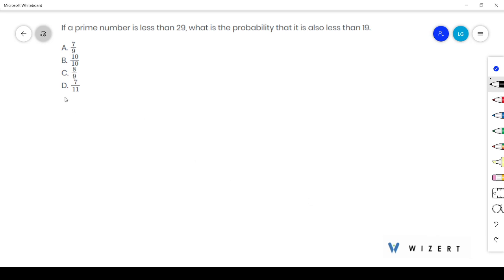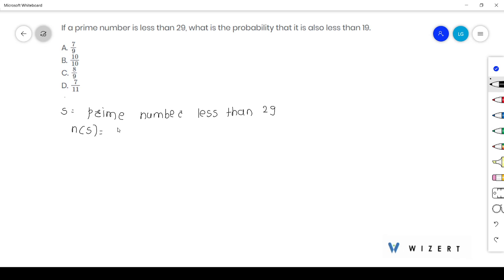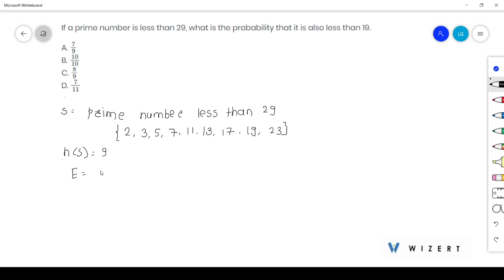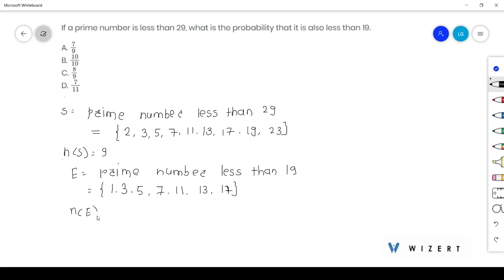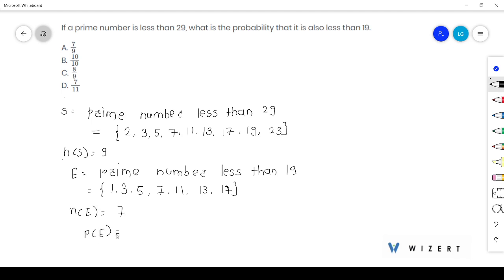Probability - Probability Video Lessons for Grade 10 - Set 1620792111